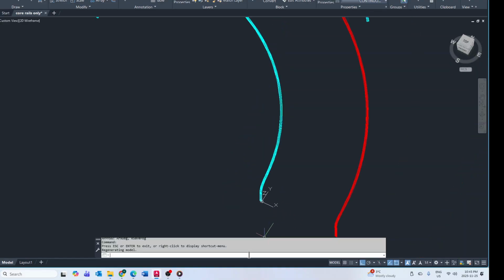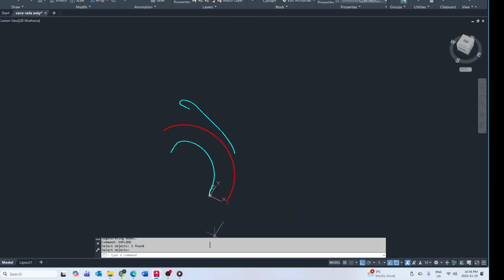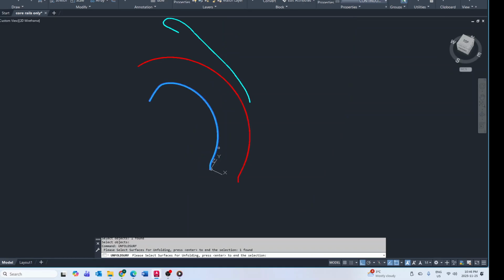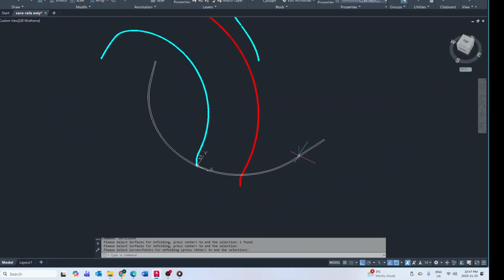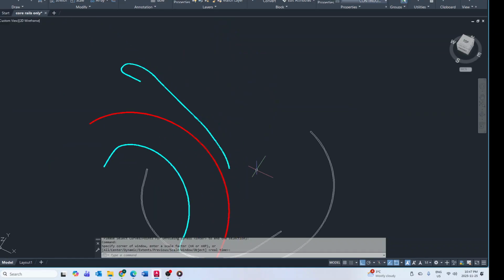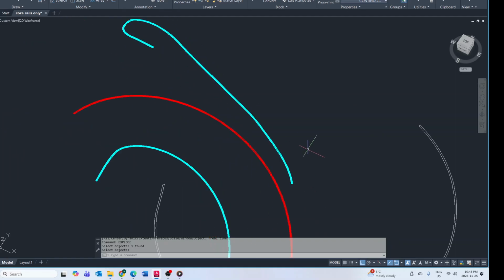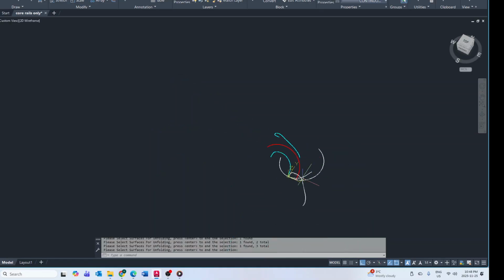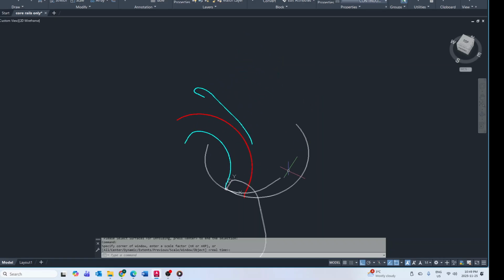Unfold Narrow Surfaces In AutoCAD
This is the video to show how to unfold narrow surfaces in AutoCAD.